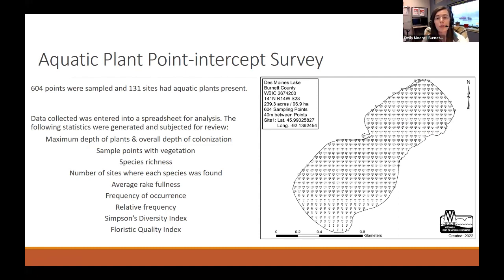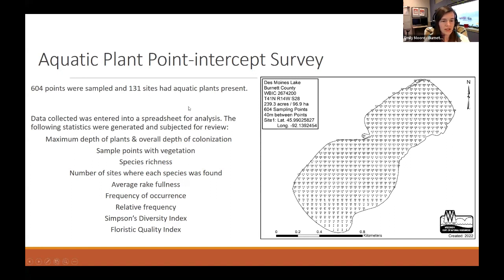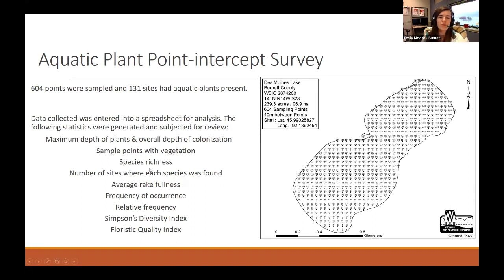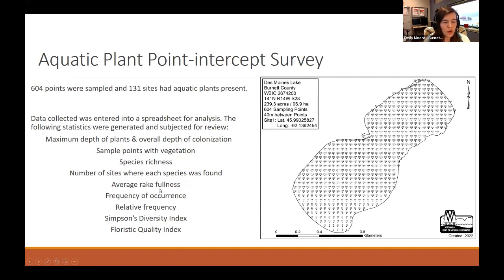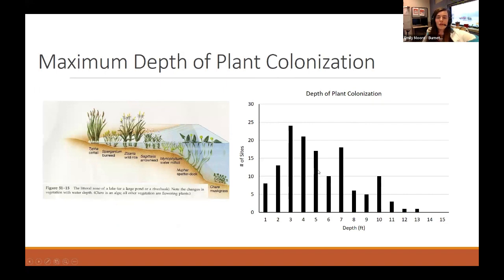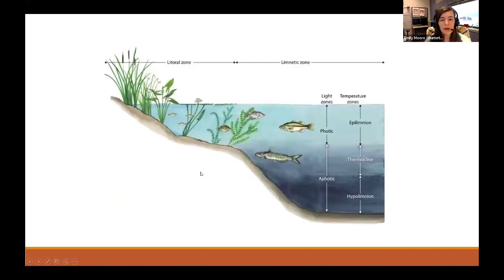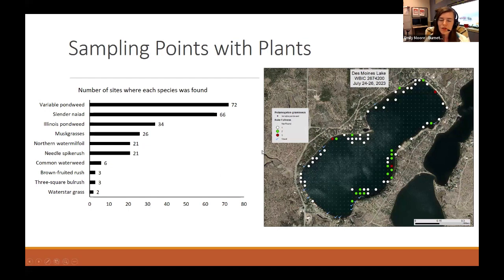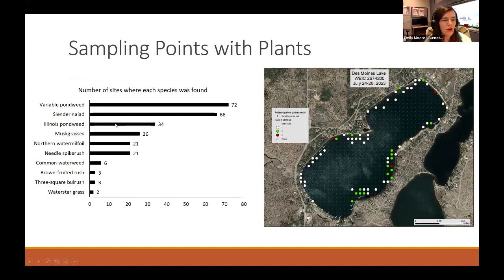APM Plant Surveys – Point intercept Survey Results